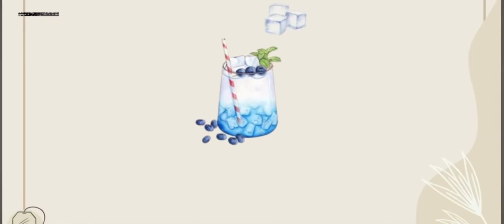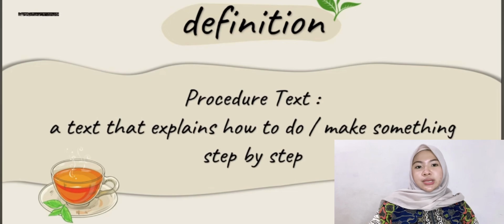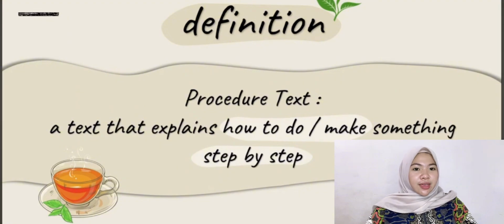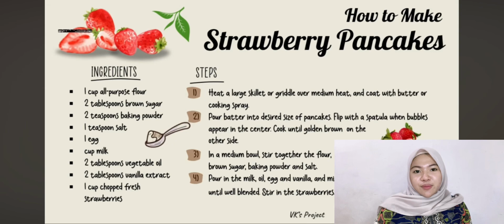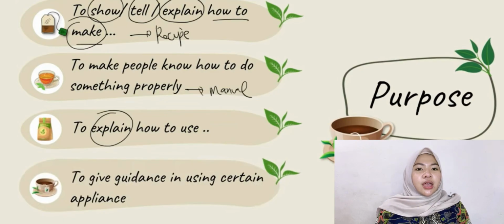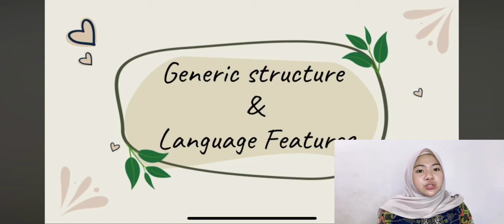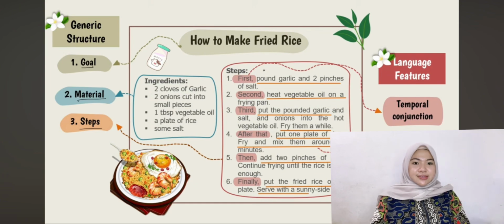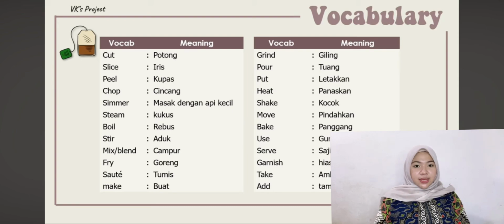procedure text for 7 grade